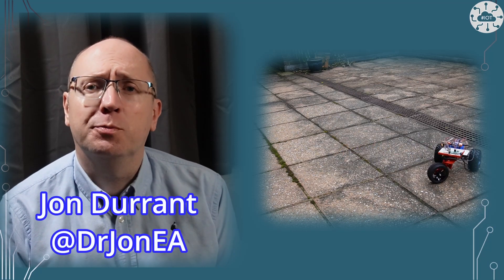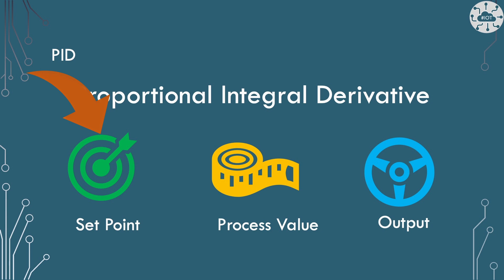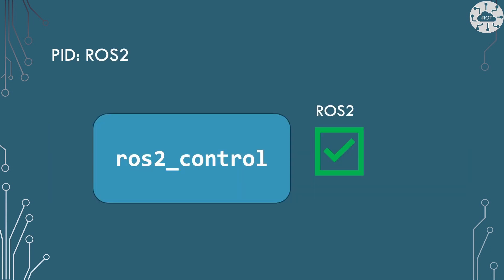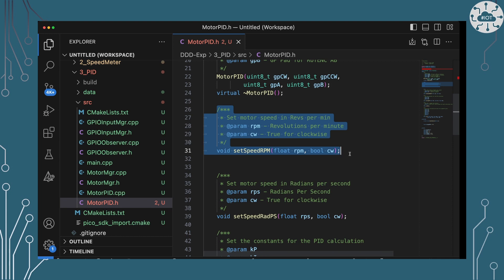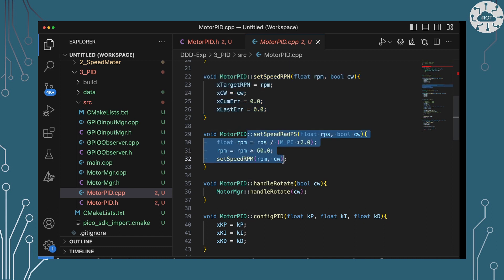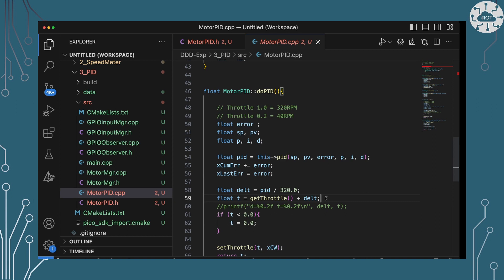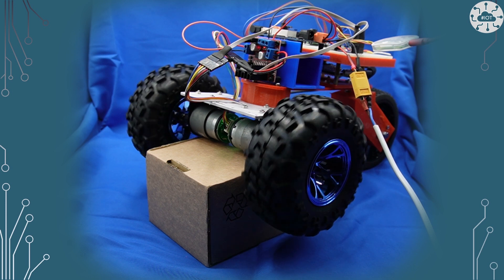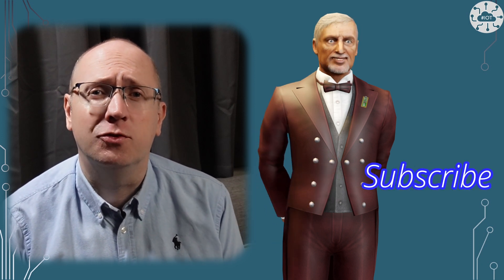DDD: PID Algorithm to manage motor speed on Raspberry PI Pico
In recent Videos, I've talked about driving the Throttle to the motors for DDD, my DiY Dev Droid and measuring speed In this video I add the PID (Proportional Integral Derivative) to be able to manage the speed of the Robot.

All of the source code for this experiment is included in the GitHub Repo

If you want to know more about PID then a great blog